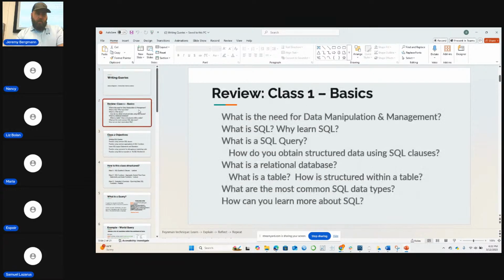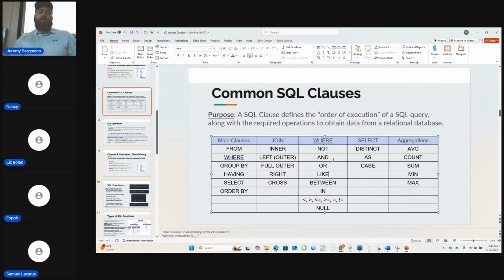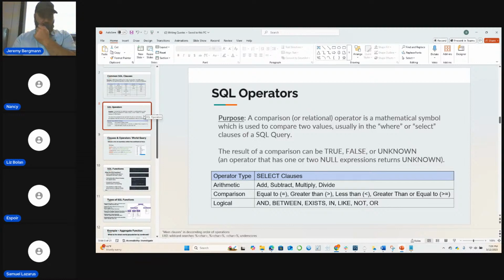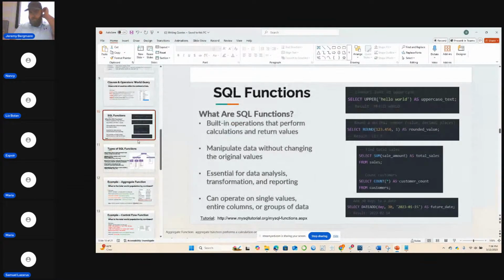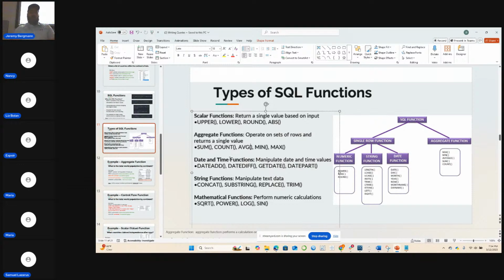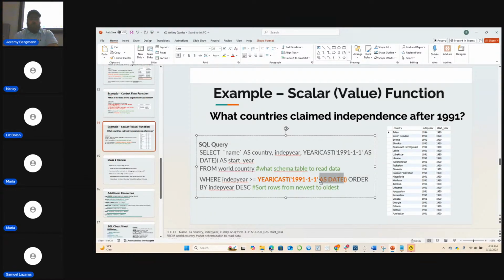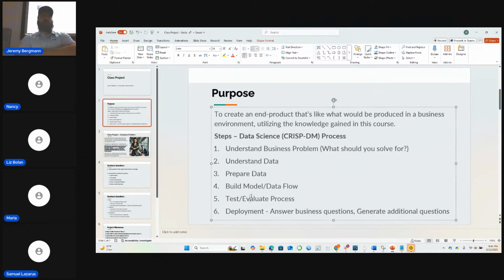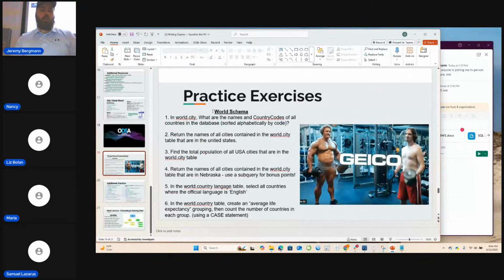DMM/SQL101 - Spring 2025 - Class 2 - Writing SQL Queries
Hour 1 - SQL Queries & Clauses – Lecture
Hour 2 - SQL Functions - Aggregate, Control Flow, and Scalar Functions – Lecture
Hour 3 – Examples - Querying Data, SQL Functions, Homework 2, Project Introduction